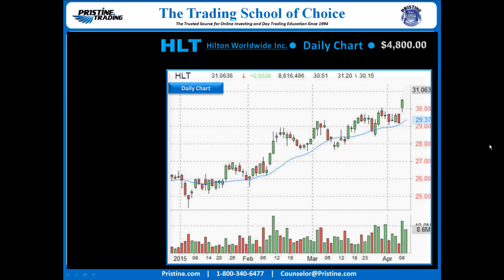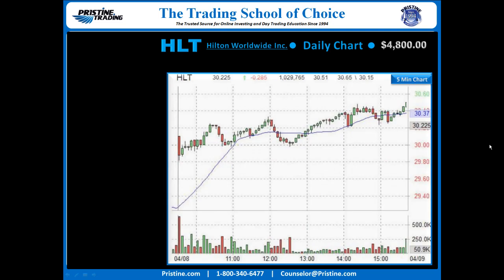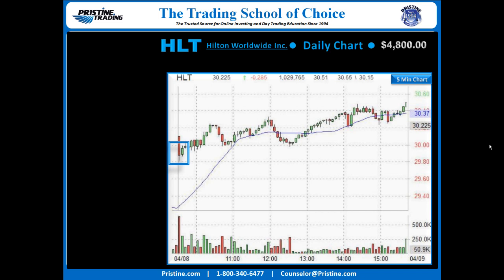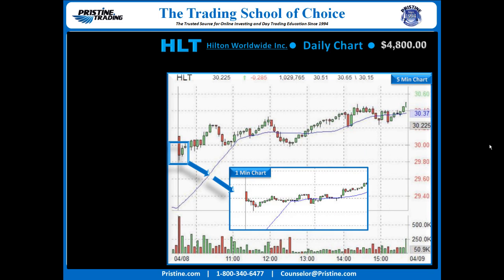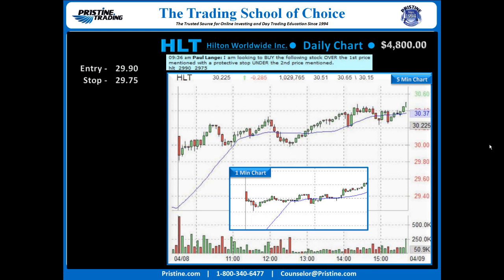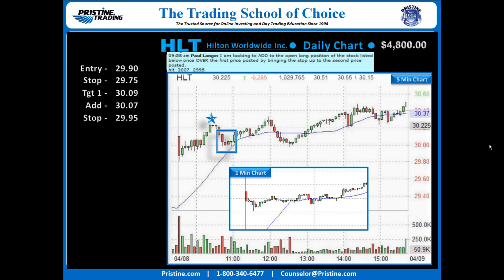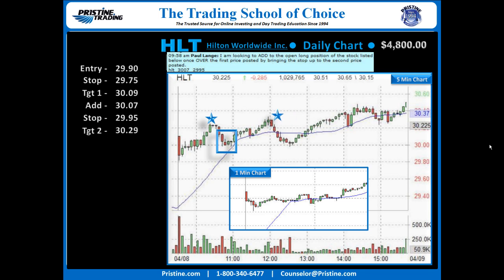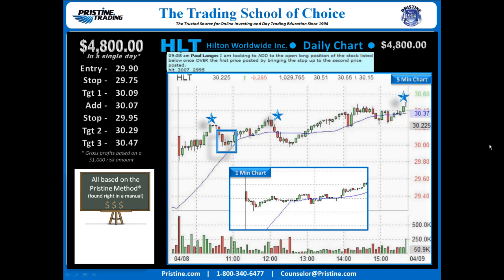PMBR Trade of the Day by Pristine Trading 4/13/2015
Our mission is to create smarter, better informed, successful traders and investors by creating and providing the highest quality trading education available anywhere in the world.